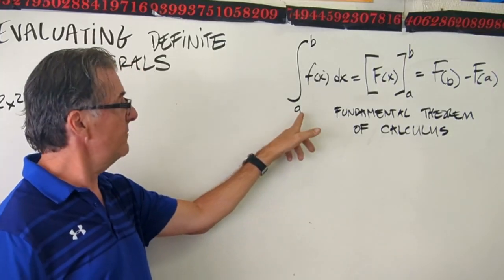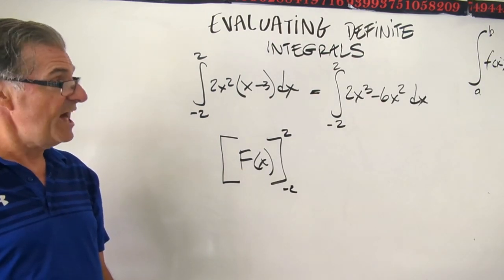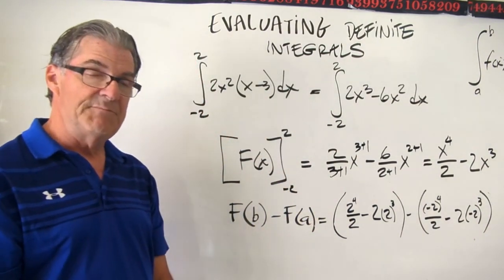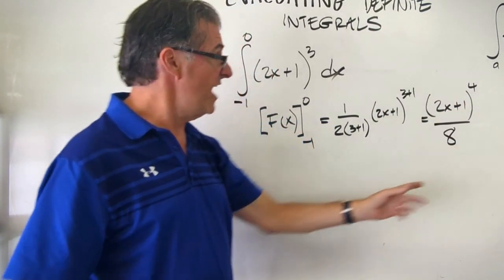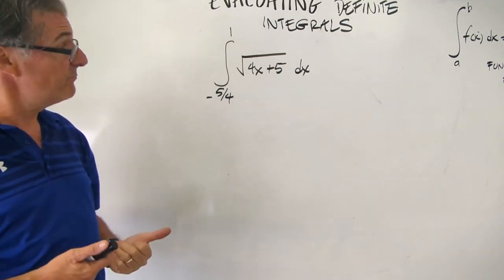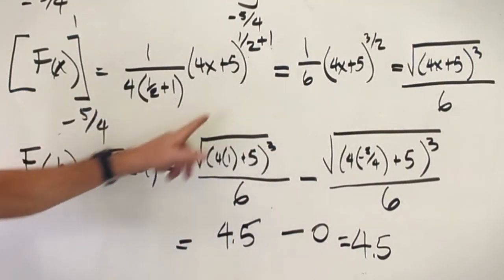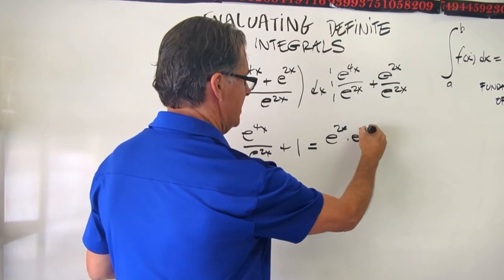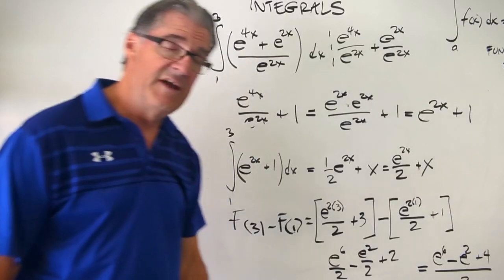Evaluating Definite Integrals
Provides practice evaluating Paper 1 (no calculator) definite integrals, with discussion of context, that is finding area under a curve.